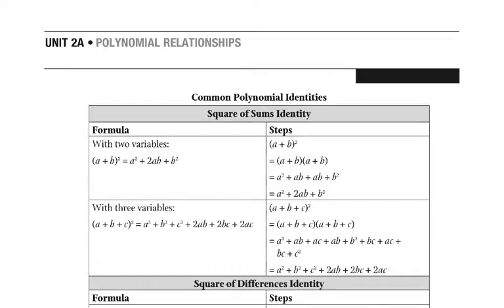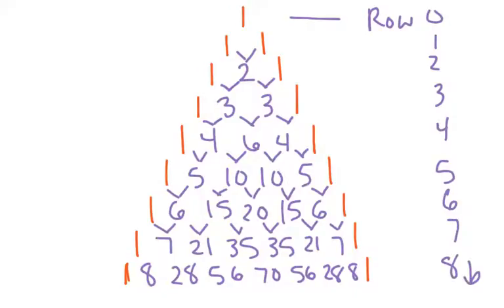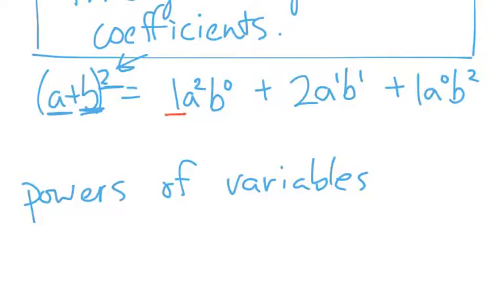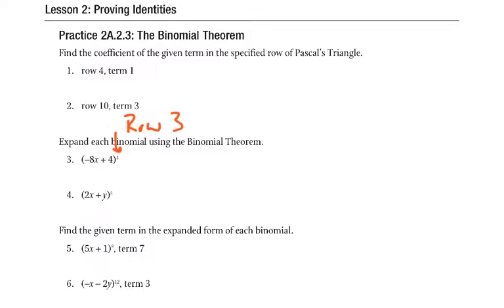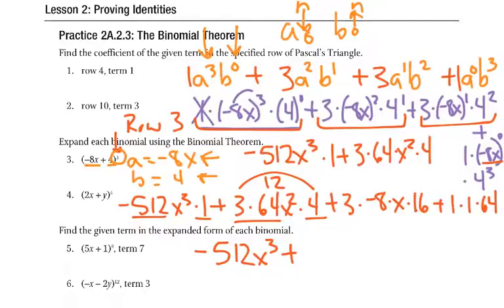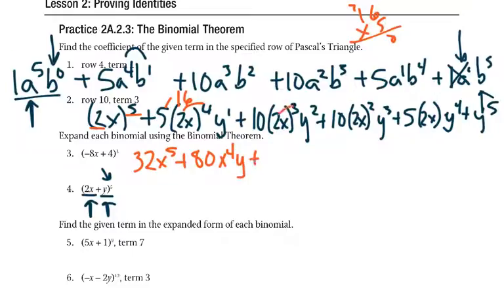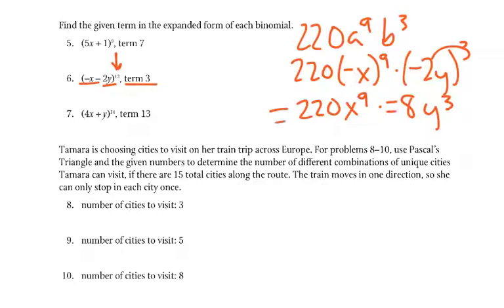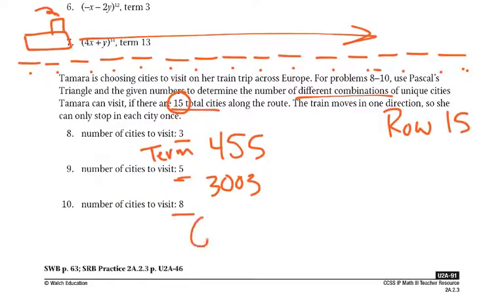Math 3 WP 2A 2 3